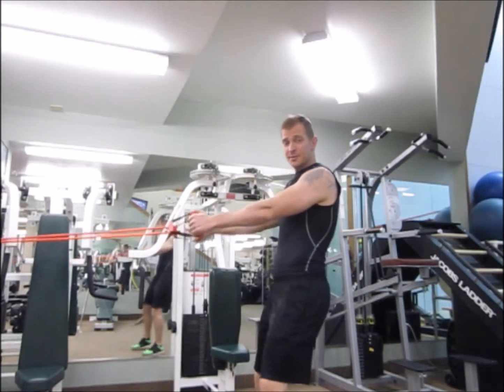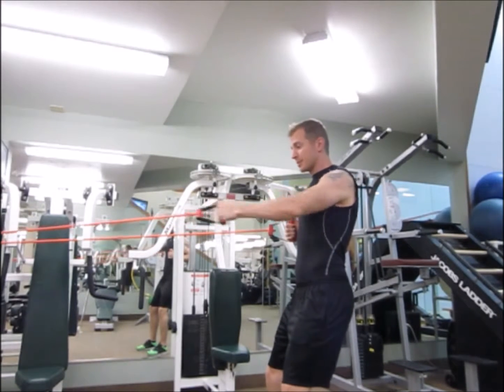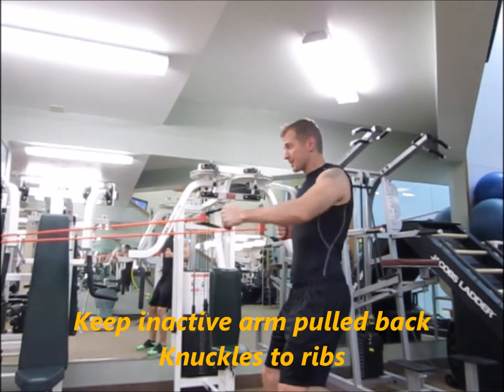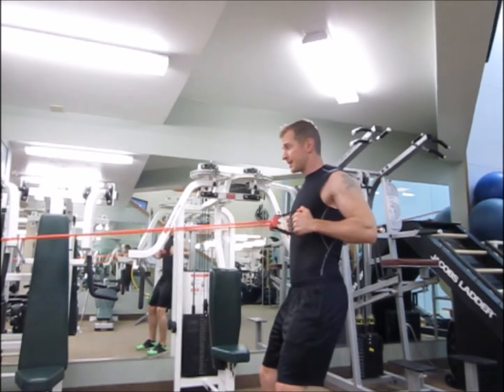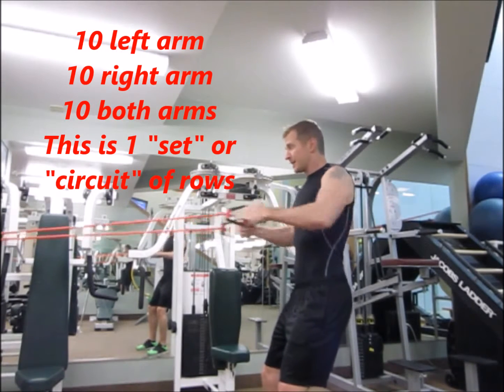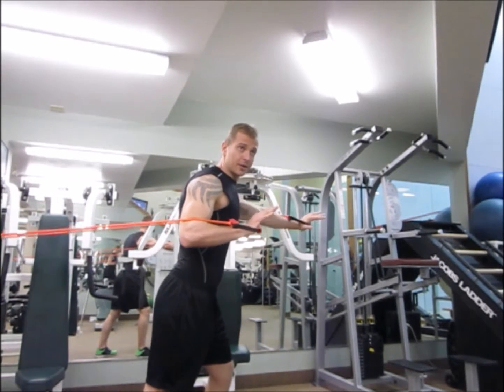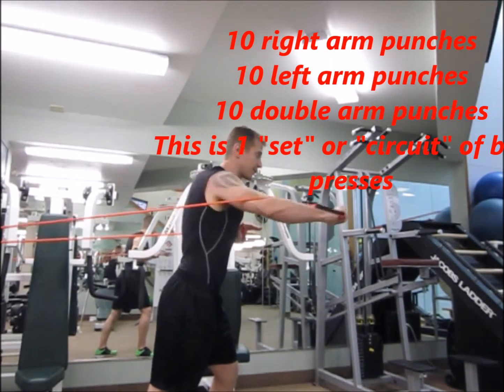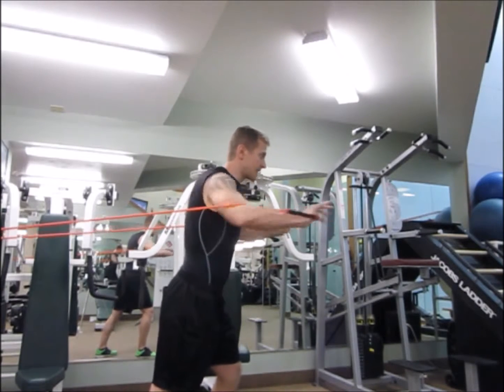Modified "Gut Check" Circuit with Perform Better band, wicked home and hotel workout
Upcoming summer kids' outdoor training camp

Complete fat loss system, cut out ALL the BS